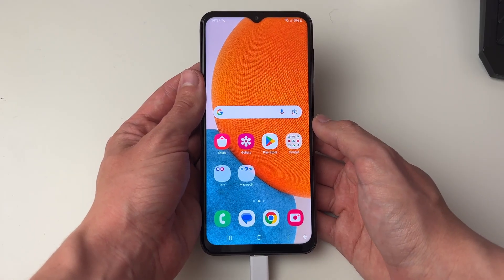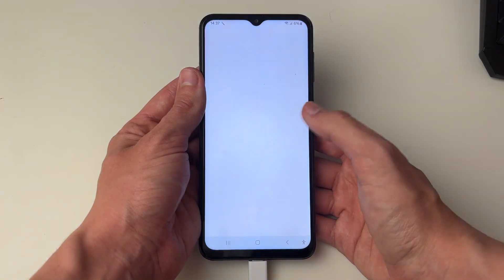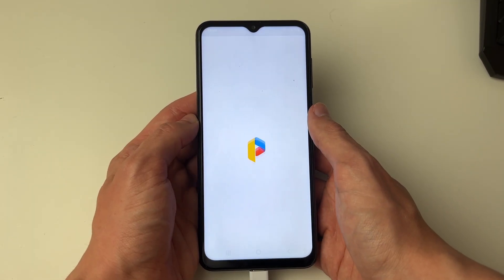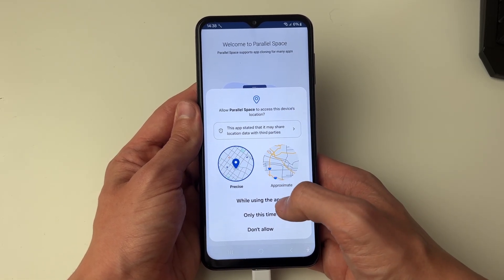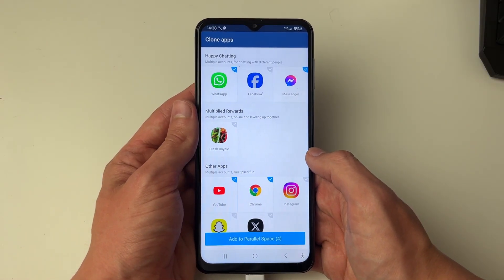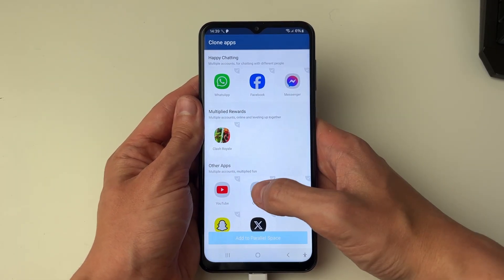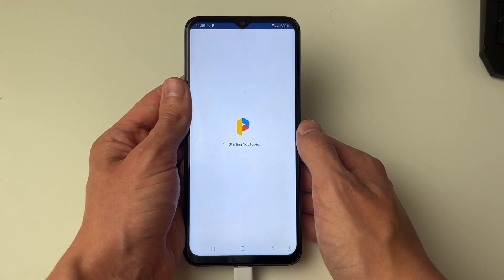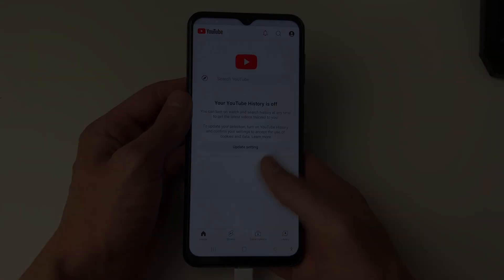How To Make Dual Apps On Android - Full Guide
Learn how to make dual apps on android and duplicate them another video!

GuideRealm